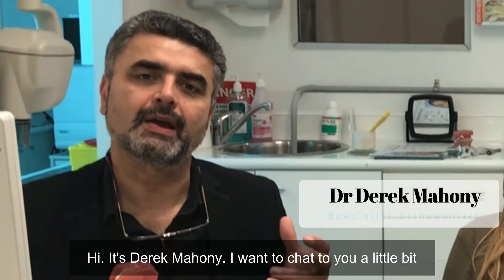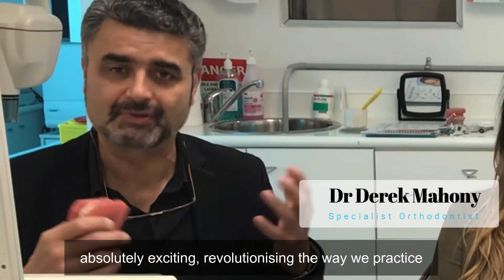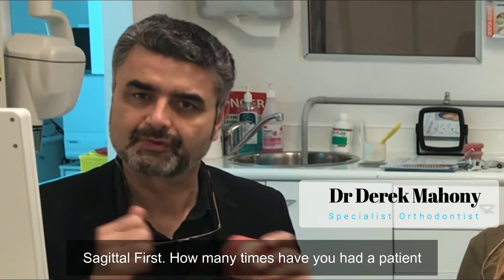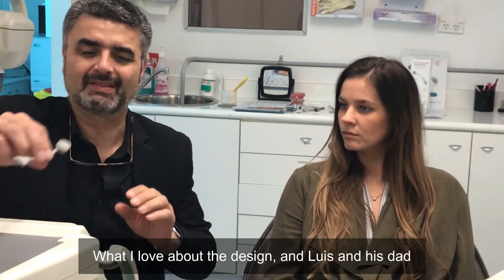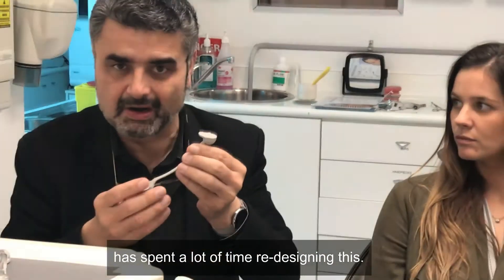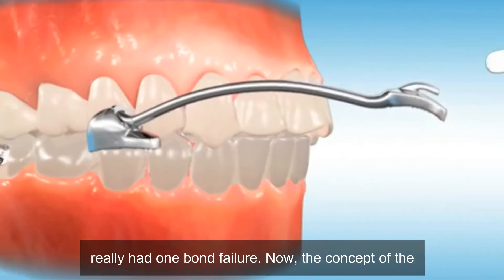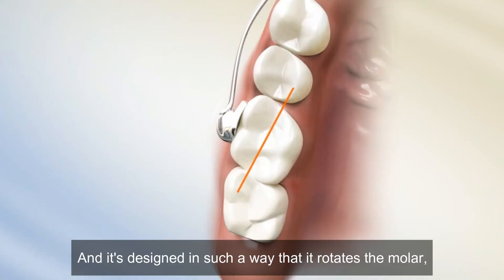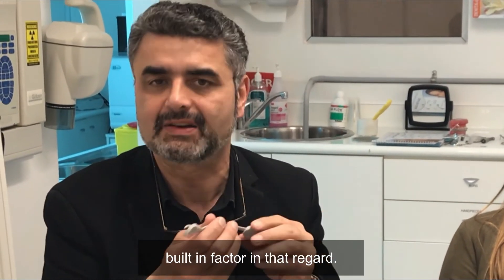Carriere Motion - Revolutionising Orthodontics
Dr Derek Mahony's highly anticipated lecture on Carriere Motion is on 2 Feb, 2019 here in Sydney.

Going from a class II malocclusion to class I has never been easier!
The Carriere Motion appliance is most effective in distalising and uprighting molars. Dr Derek Mahony is here to discuss the indications and features of a Carriere Motion II appliance.